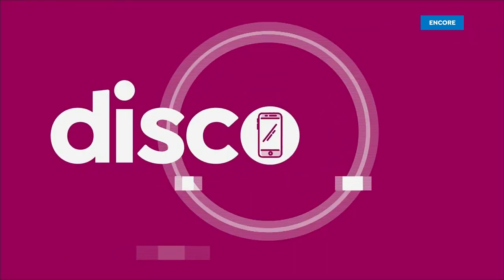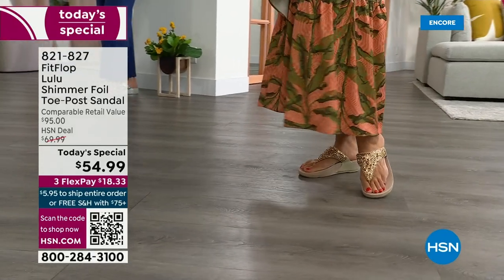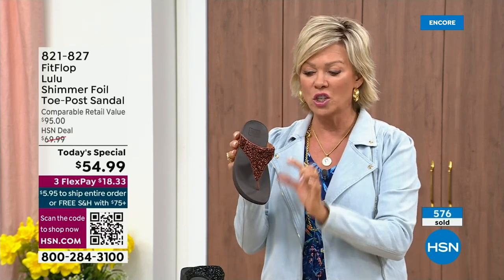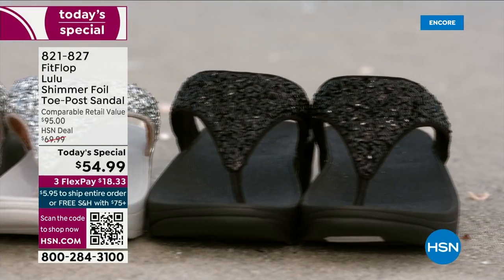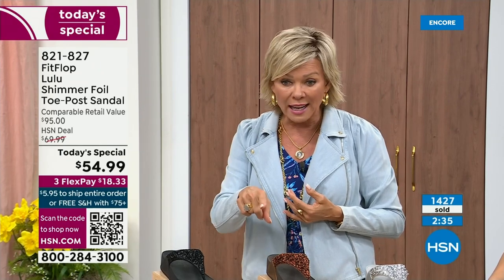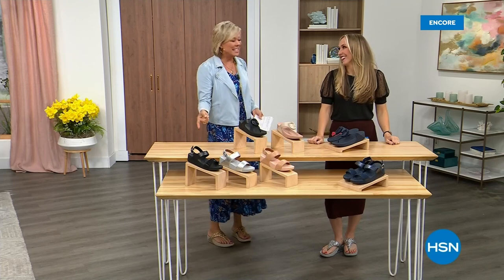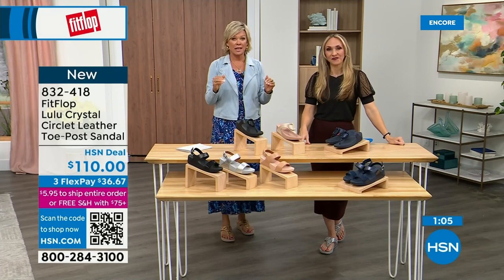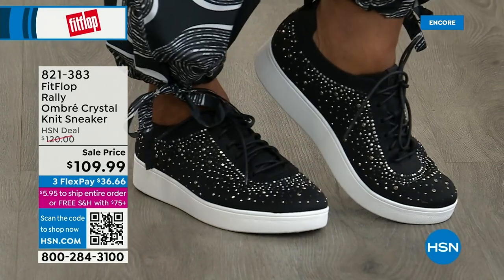HSN | FitFlop Footwear 03.23.2023 - 02 AM